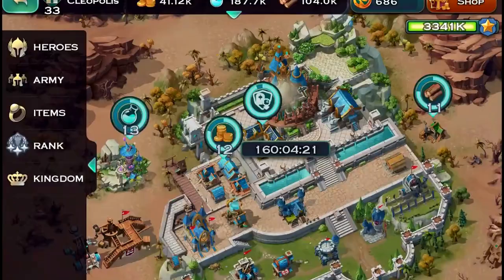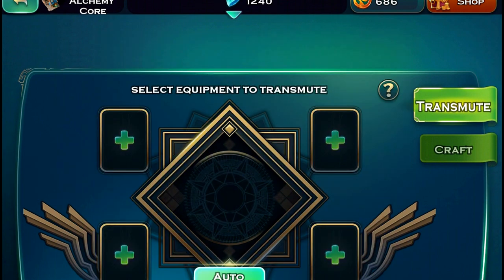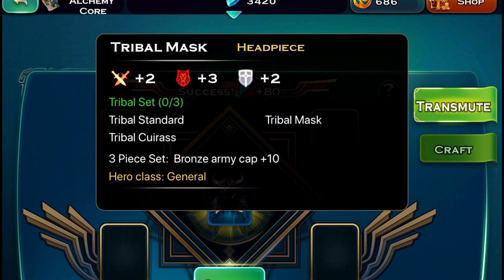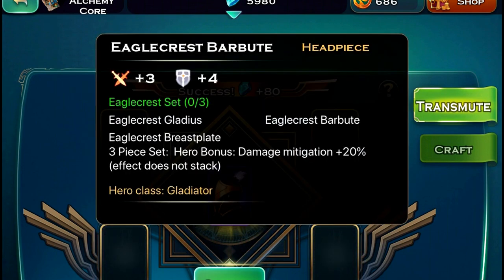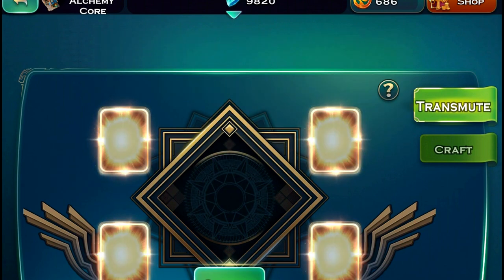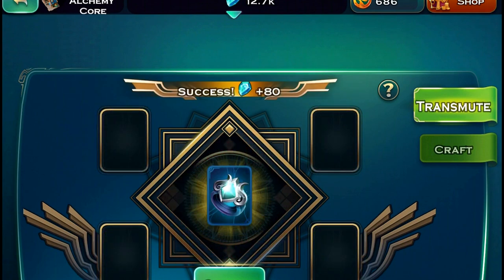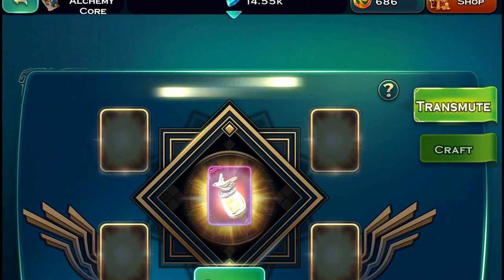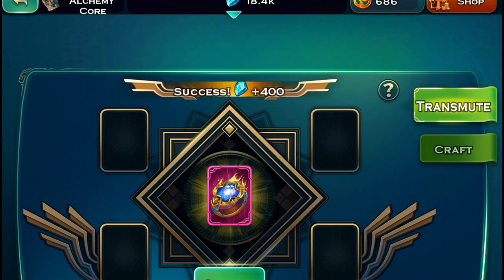Art of Conquest Crafting guide part 1 Massive transmute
An introduction to crafting this is the first step to making the items of your dreams.
Rares start at 5:39
Epics start at 17:25